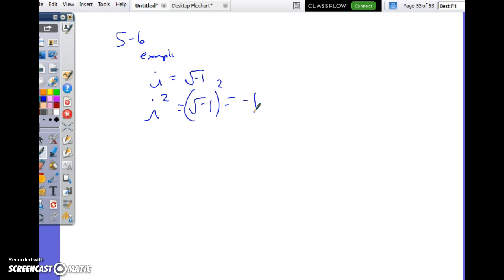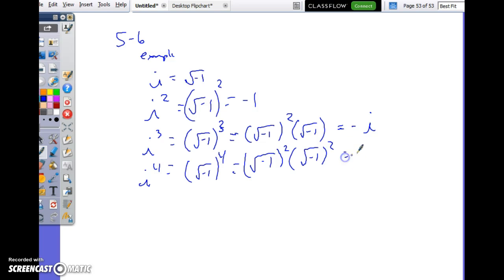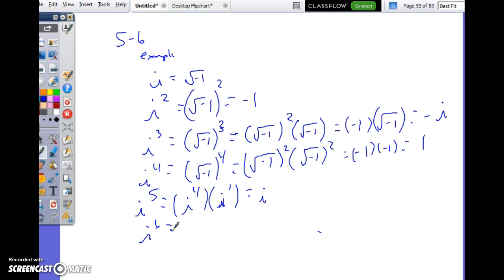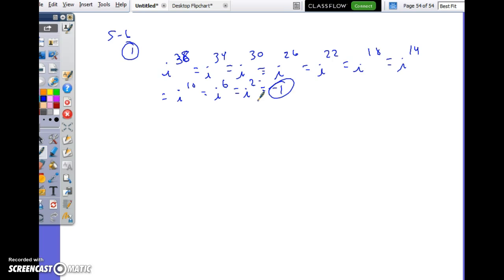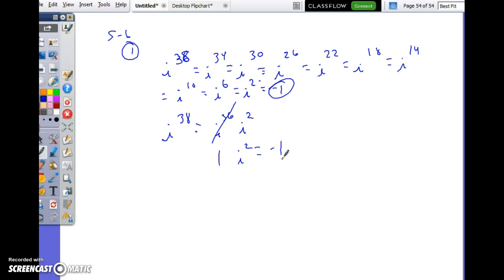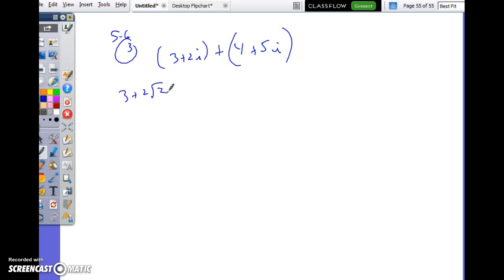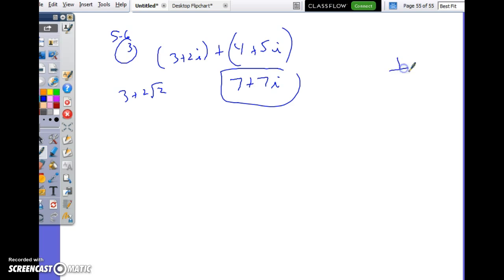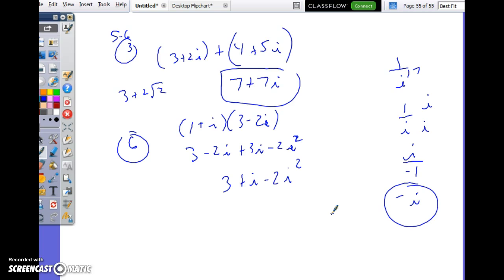Complex numbers introduction TPC 7 - 6 Intro